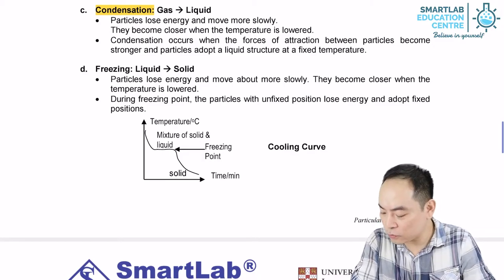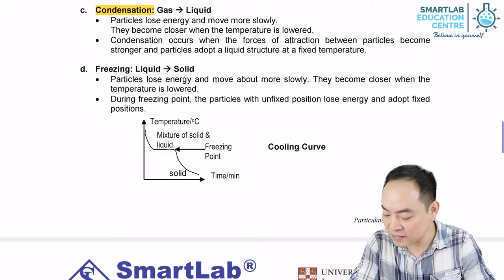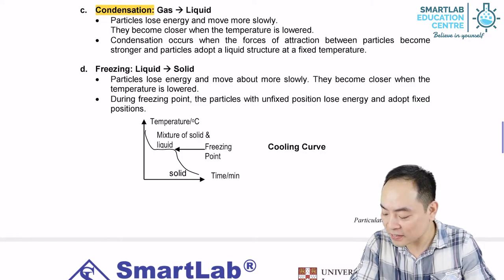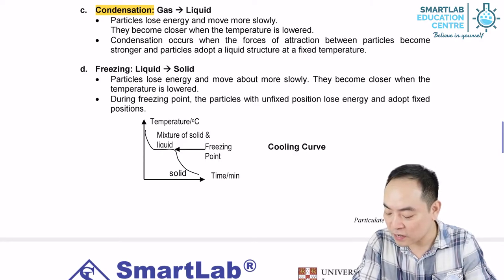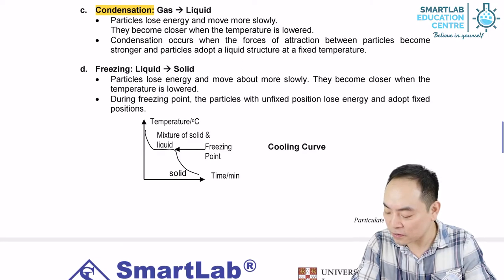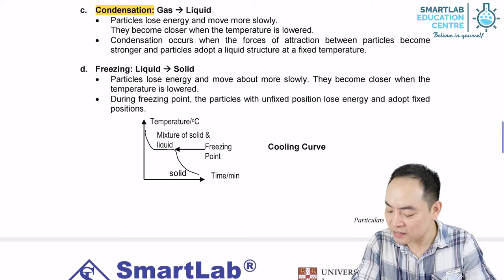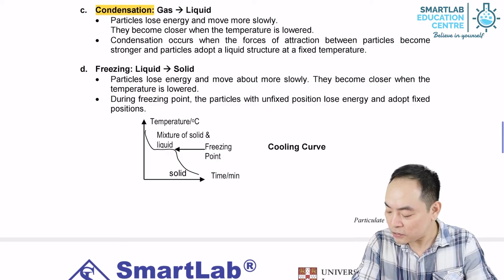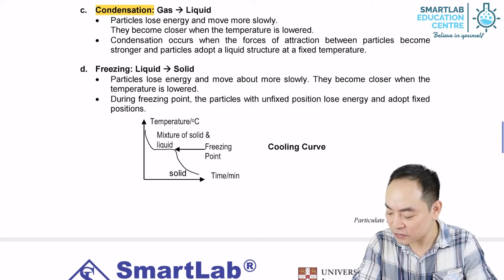Change of State: Condensation